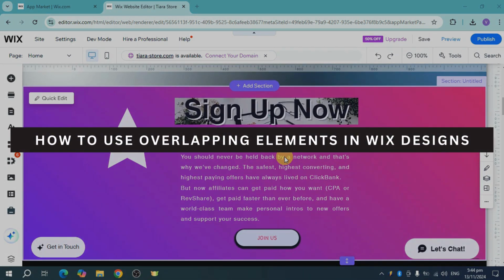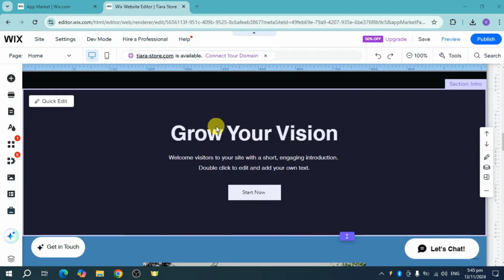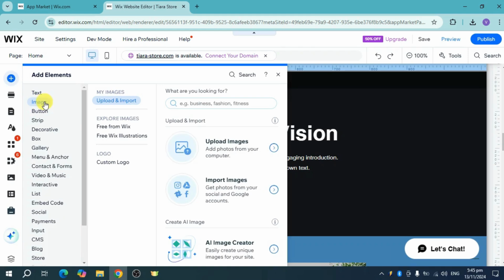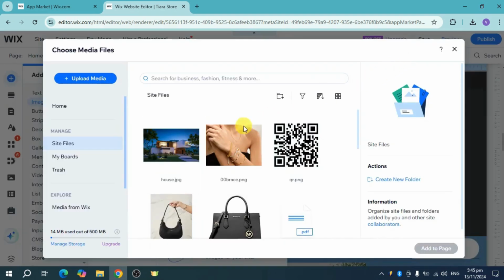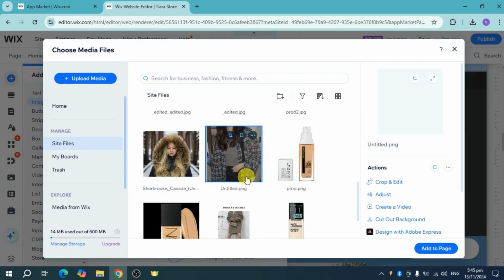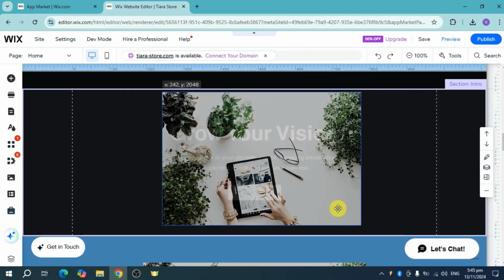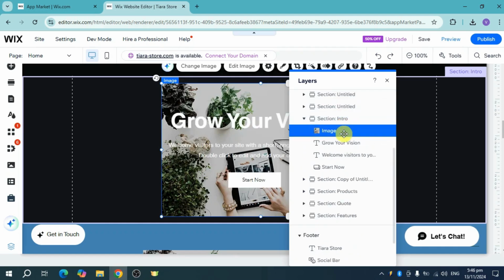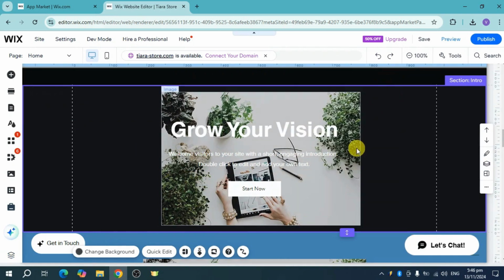How to Use Overlapping Elements in Wix | Wix Tutorial (2025)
Want to create unique and dynamic designs on your Wix site? Overlapping elements can give your website a modern and creative look. This tutorial will guide you through adding and arranging overlapping elements in Wix.

In this tutorial, you’ll learn:
How to position elements to overlap in the Wix editor.
Step-by-step instructions for layering, aligning, and grouping overlapping elements.
Tips for ensuring responsive design and avoiding clutter.

Enhance your creativity—follow these steps to use overlapping elements in Wix!

00:00:00 Introduction
00:00:10 How to Add an Image
00:00:20 Import and Create Images
00:00:40 Add and Use Images
00:00:55 Use Overlapping Elements in Wix